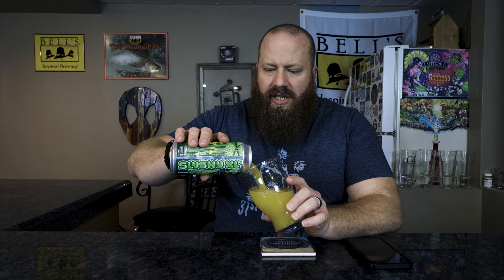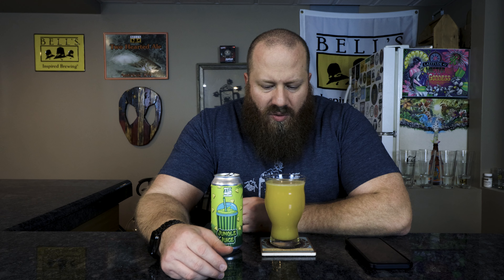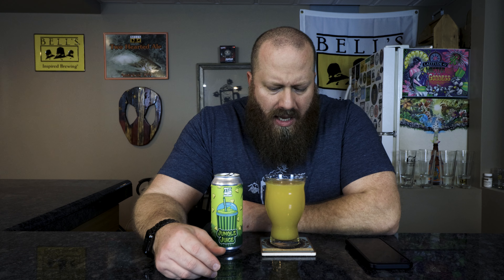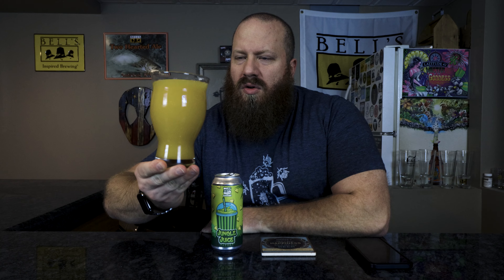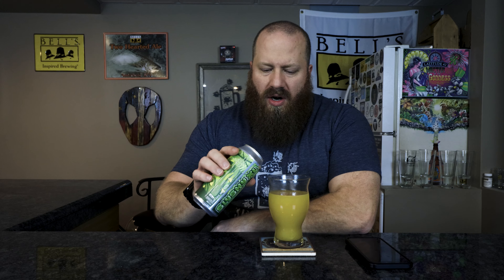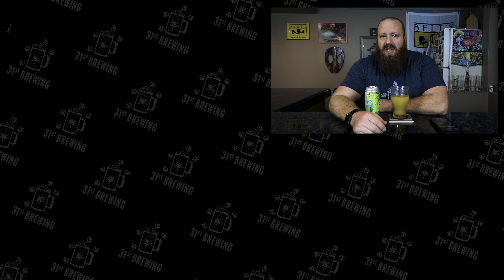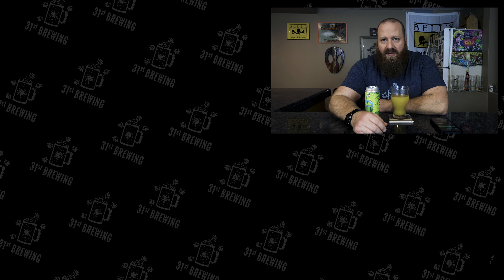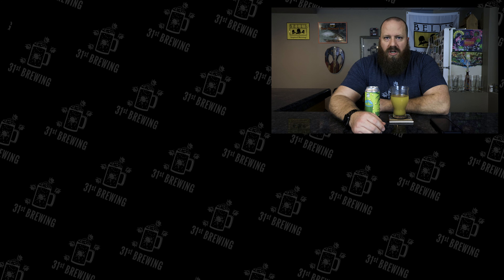450 North Slushy XL Jungle Juice Review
450 North Slushy XL Jungle Juice is a Sour Fruited Berliner Weisse by style. We took our regular Jungle Juice Slushy and amped it up with more fruit, creating this XL version! Conditioned on Passionfruit, Kiwi, Coconut, Mango and Pineapple. This craft beer is 5.3% ABV. In this craft beer review, we will take a look at the color, smell, and taste.

for more info and to see what other beers they have.